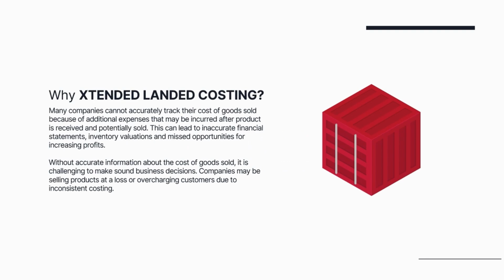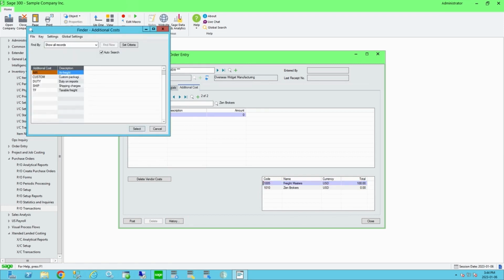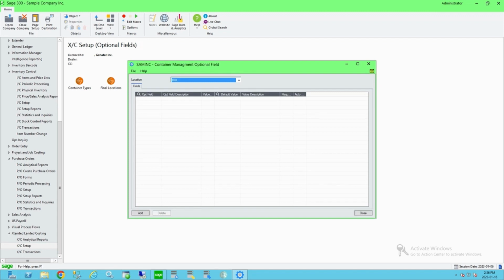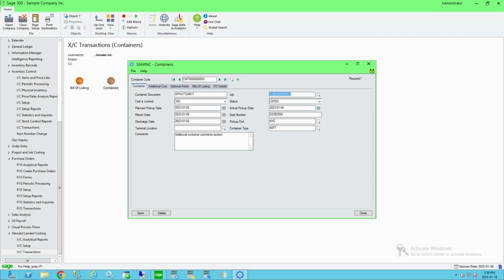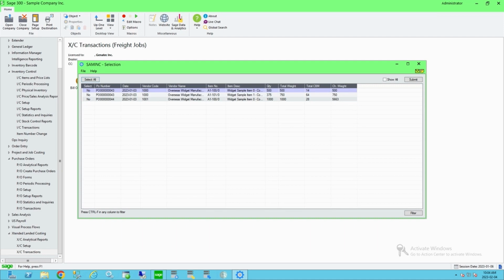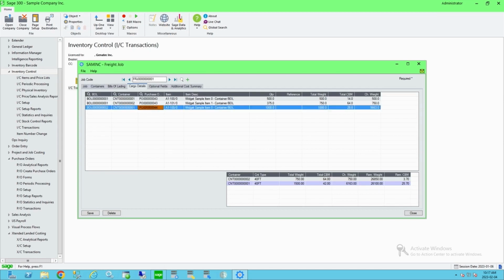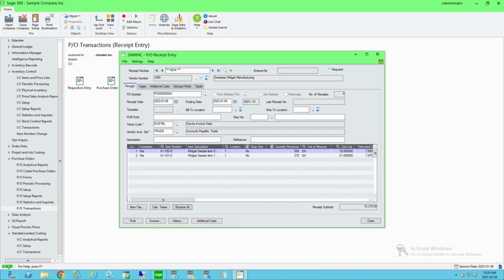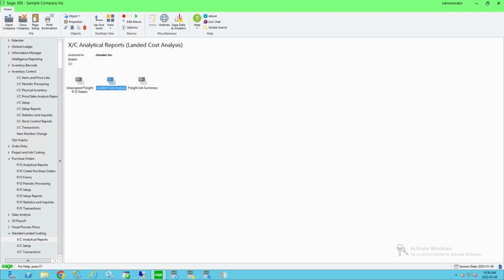Xtended Landed Costing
Xtended Landed Costing, by Genatec, is built on Orchid Systems' Extender platform and provides Sage 300 users with advanced Landed Cost and Container Management capabilities.